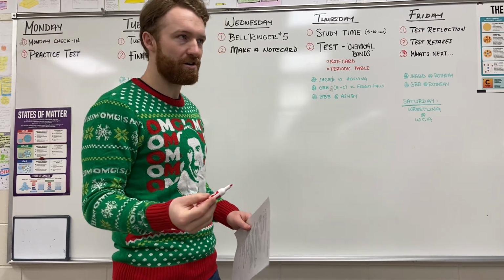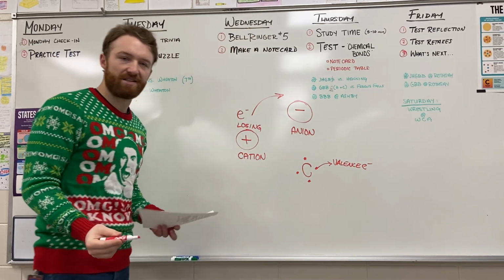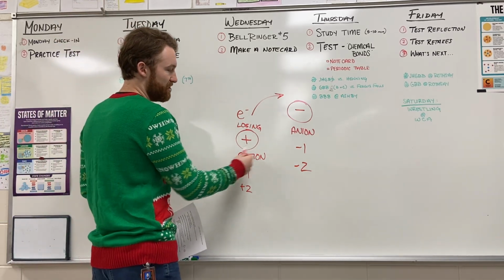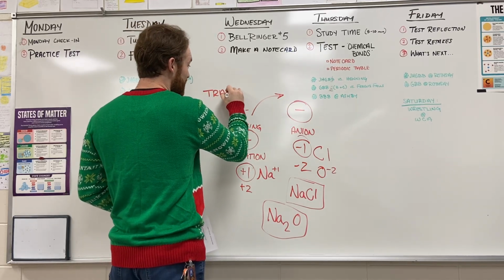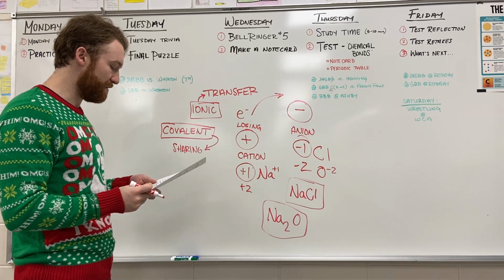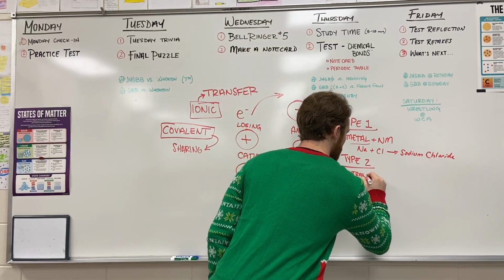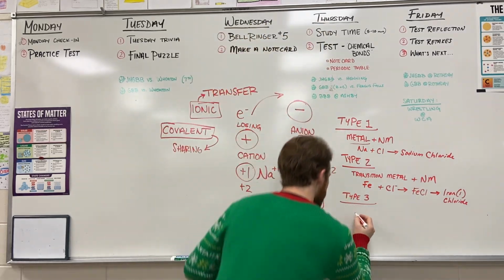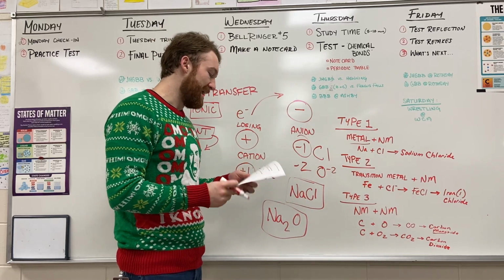Chemical Bonding - Test Review